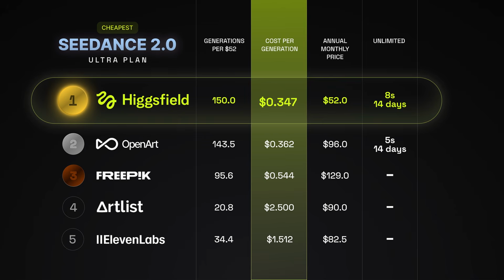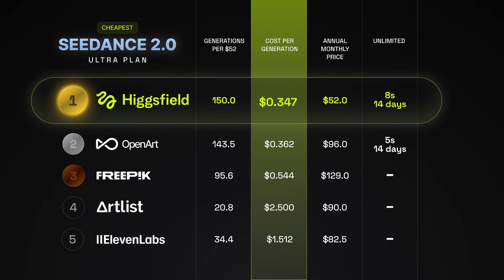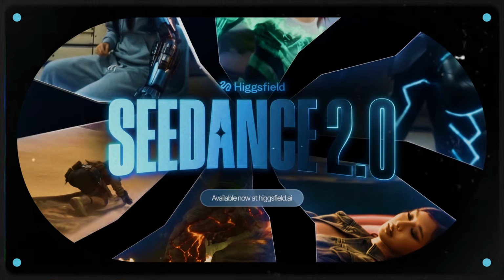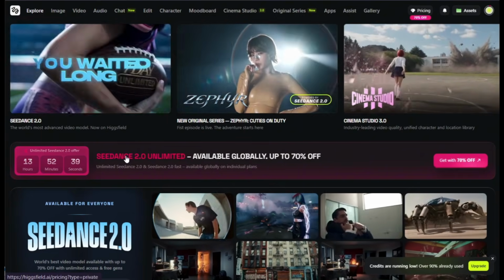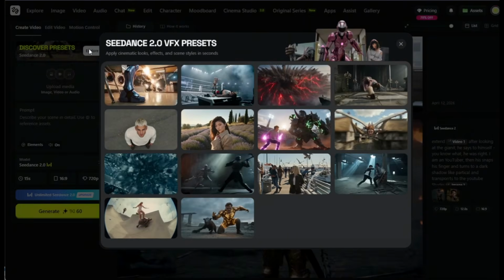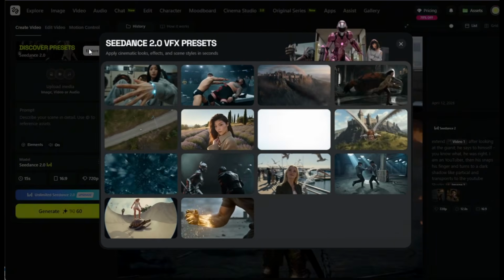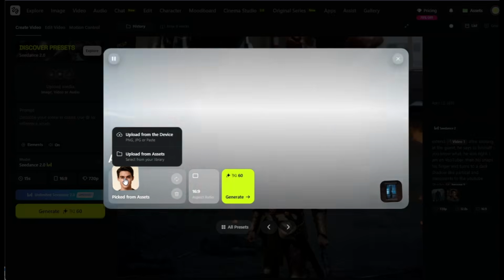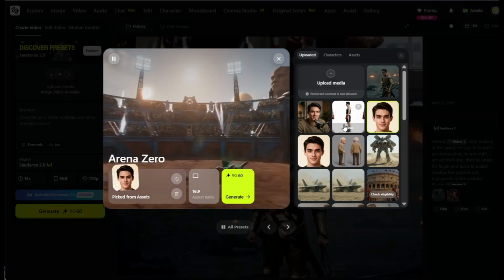Seedance 2.0 | The CHEAPEST Way to Use It + 7 Days Unlimited Access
Seedance 2.0 by ByteDance is the #1 AI video model in the world right now — but it's EXPENSIVE. In this video, I reveal the cheapest way to access Seedance 2 and how to get UNLIMITED generations for 7 days straight.

I'm talking about Higgsfield AI — the platform that gives you Seedance 2.0 at just $0.34 per generation (vs $1.50–$2.50 on other platforms). Plus, it supports real faces, cinematic quality, and multiple AI models in one place.